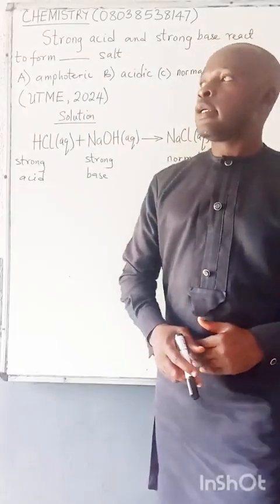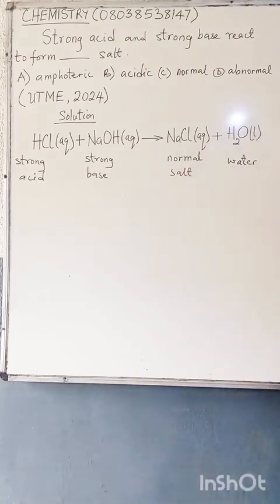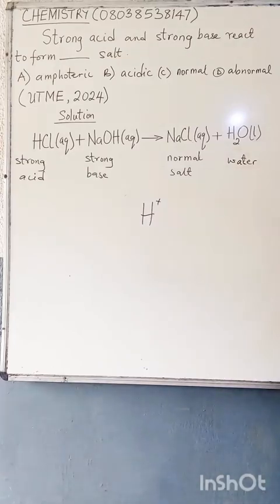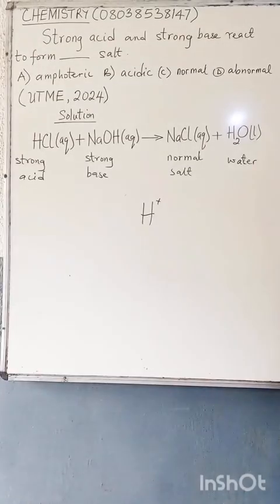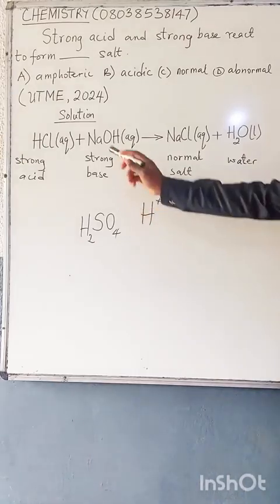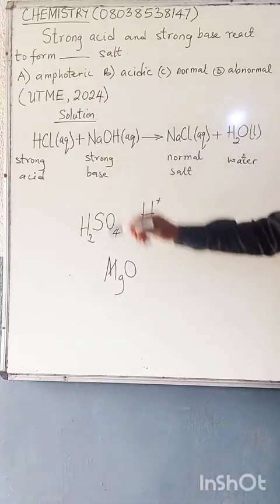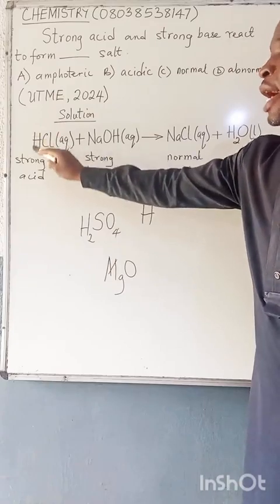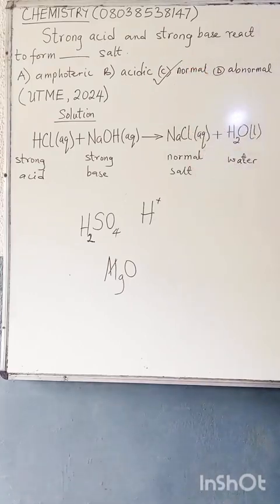FORMATION OF NORMAL SALT BY STRONG ACID AND STRONG BASE